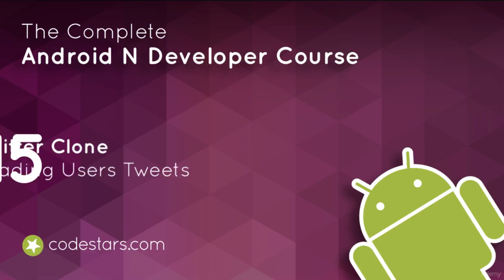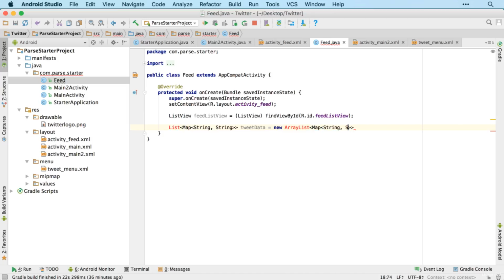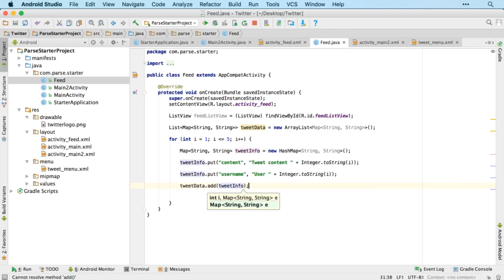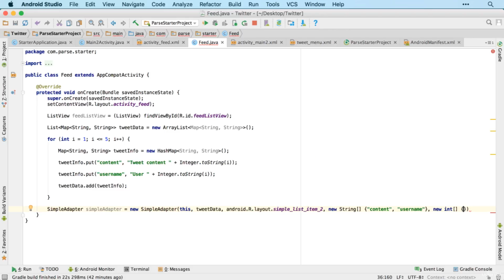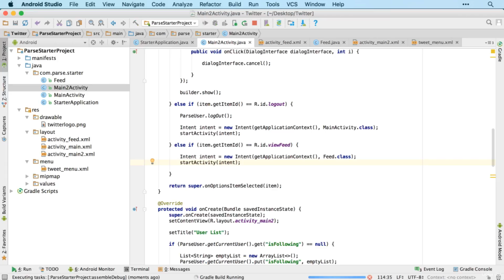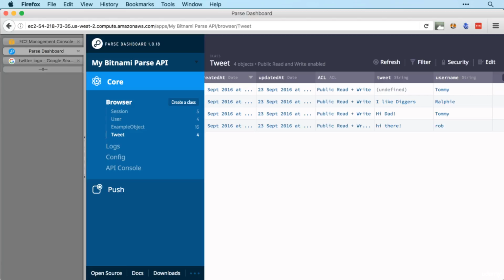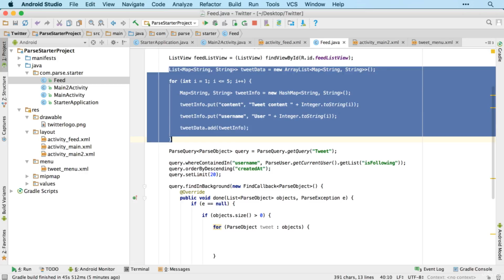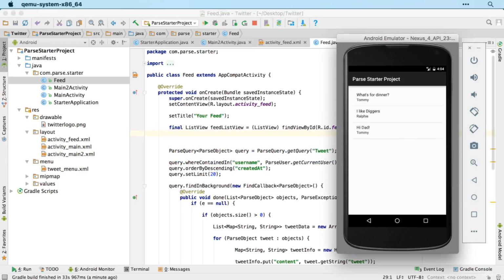213 View Your Twitter Feed